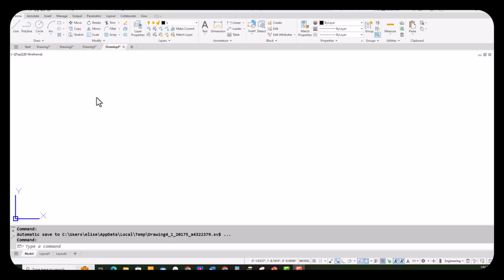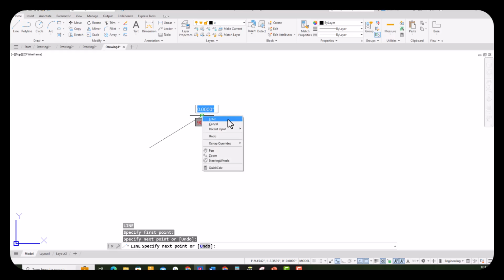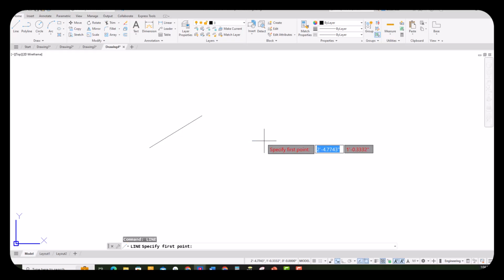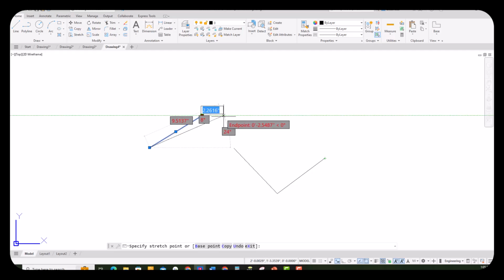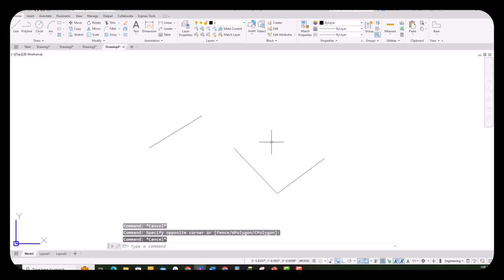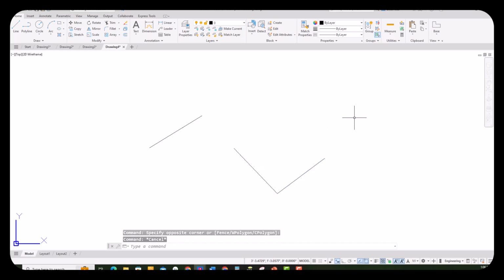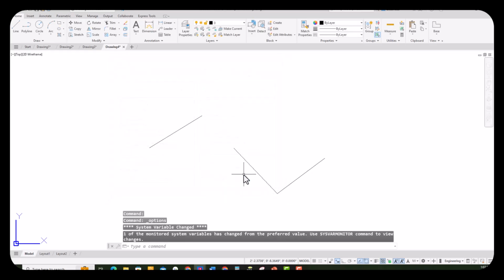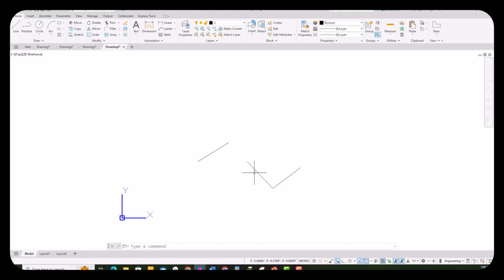Using the Mouse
How to use the Mouse inside of AutoCAD